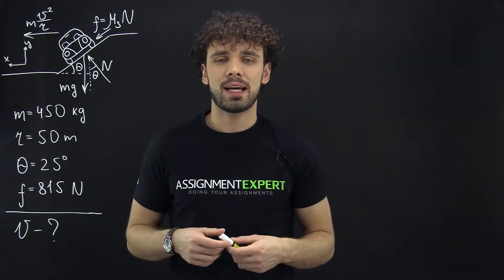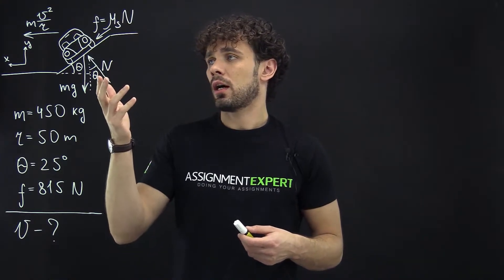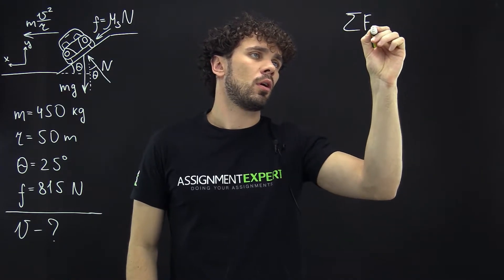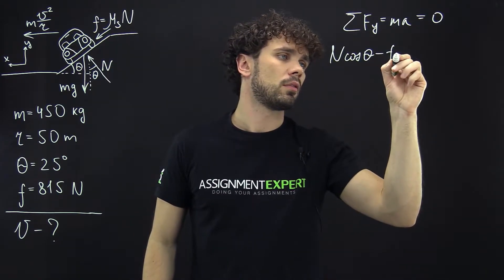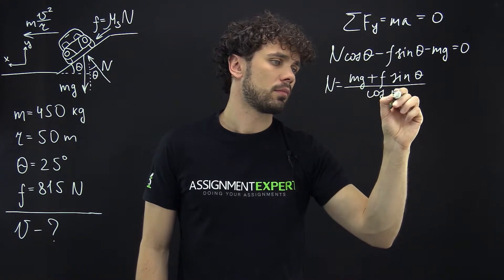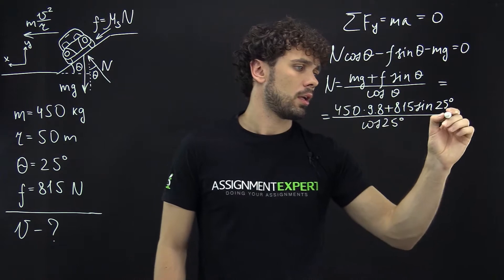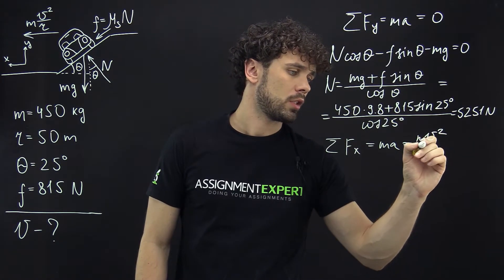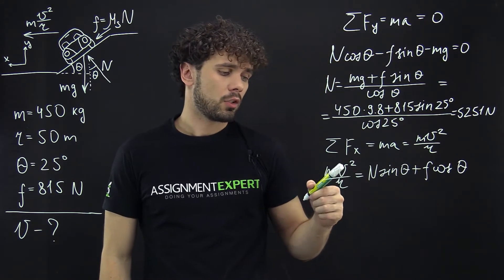Determination of the car's speed on the inclined road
A 450 kg automobile rounds a curve of radius 50m at constant speed. The roadway is banked at an angle of 25 degrees. If the automobile experiences a static frictional force of 815 N acting down the incline, determine the speed of the car.